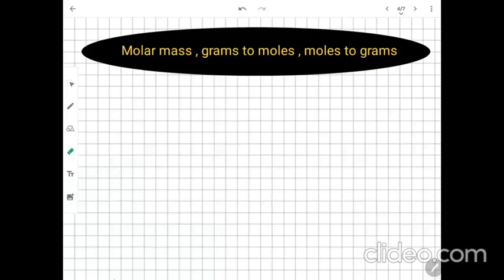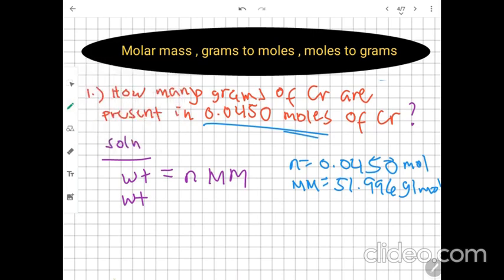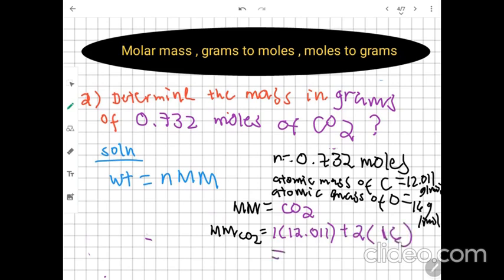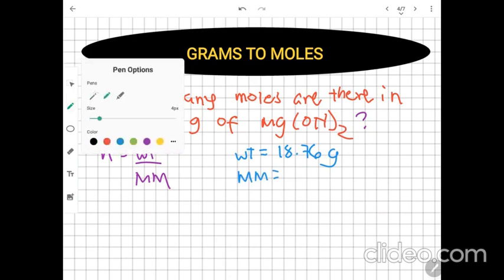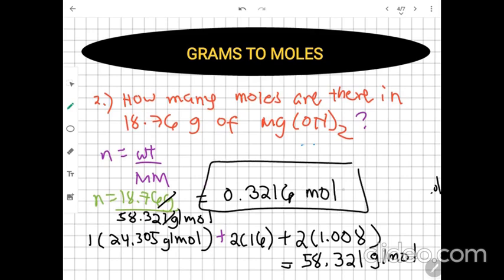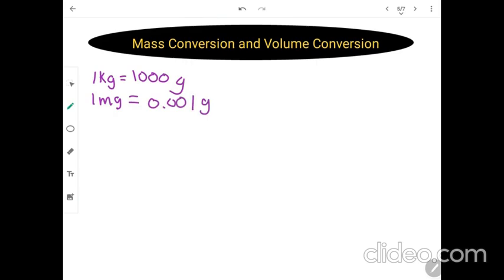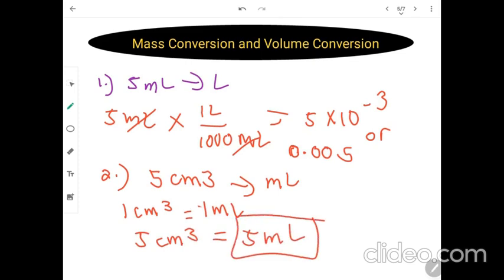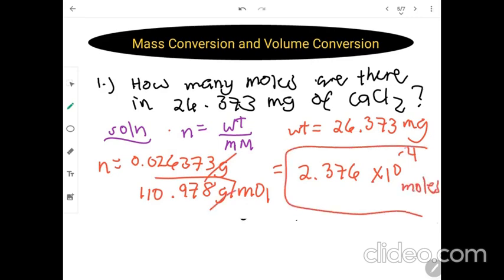PROPERTIES OF GASES PART 3